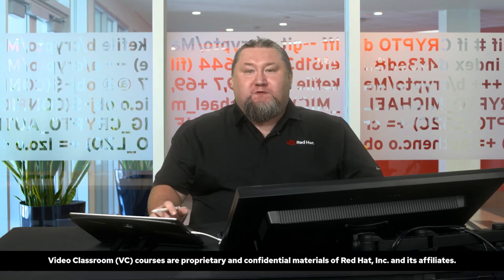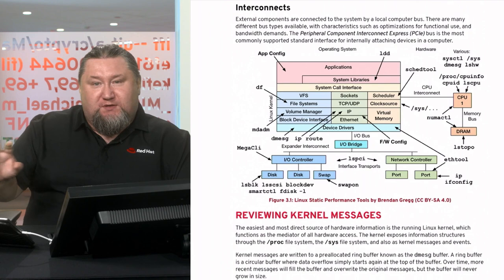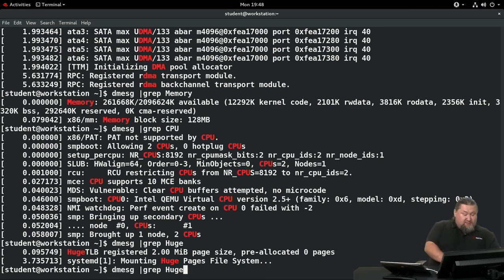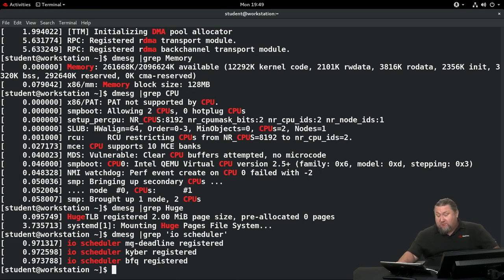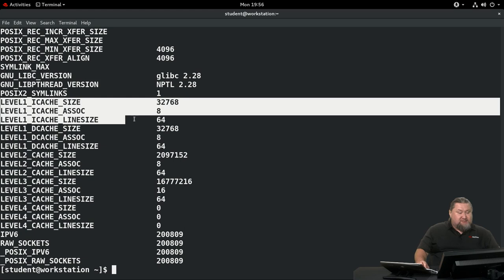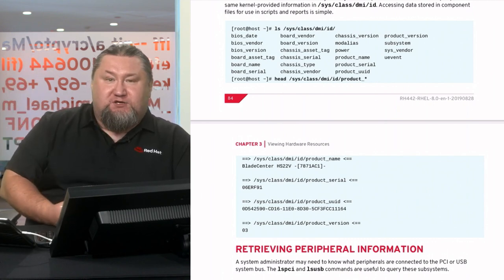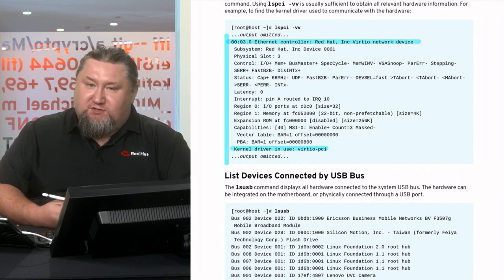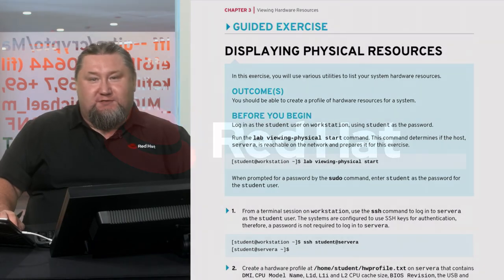RH442 Red Hat Performance Tuning:Viewing Hardware Resources: Displaying Physical Resources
Objectives
After completing this section, you should be able to describe the utilities that list system hardware resources.

Hardware Resources
Before tuning the performance of a system, it is important to understand the theoretical capabilities of that system. The first step toward that understanding is to develop a hardware profile of the system that you want to tune.